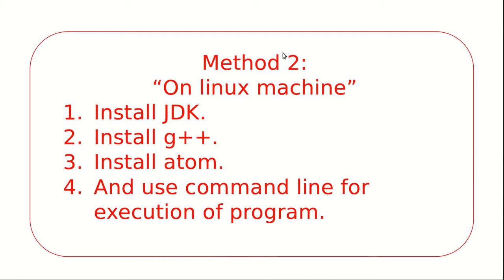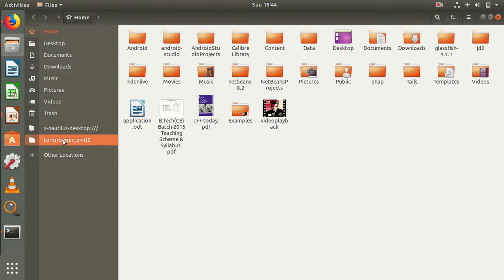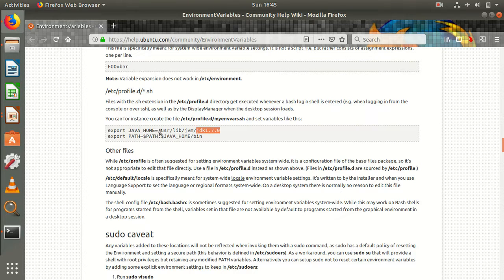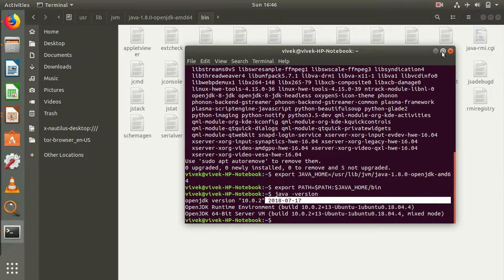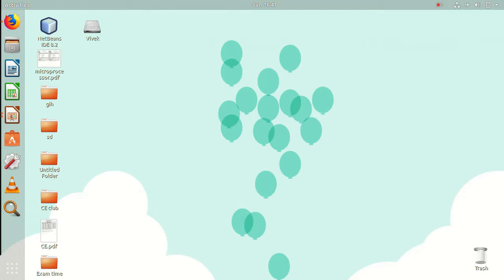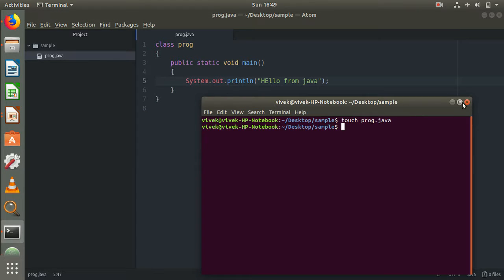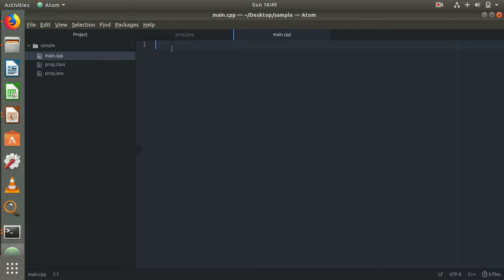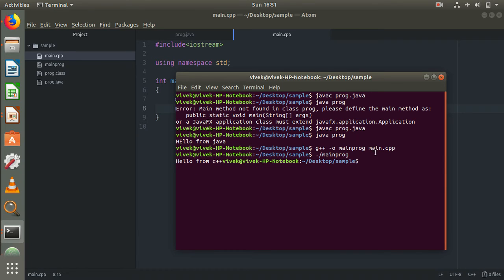3.3 Text editor for Linux Ubuntu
This video shows how to write programs with text editor and execute them using Terminal on Linux machine.

Sample codes:
Java :